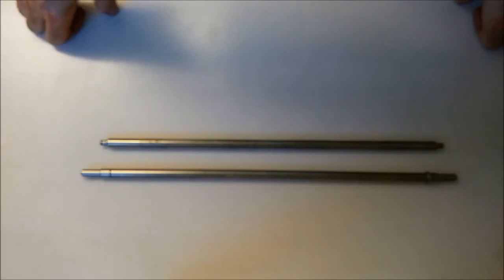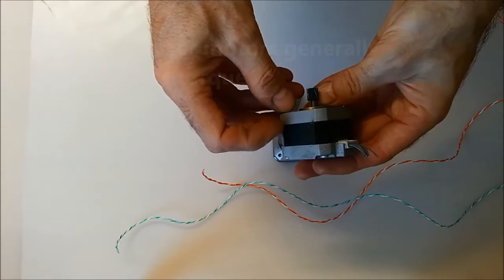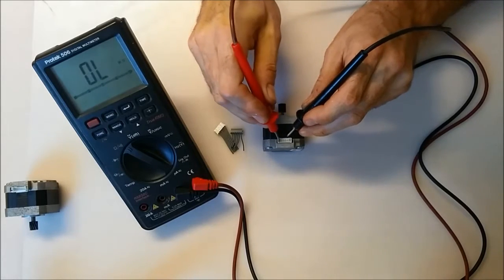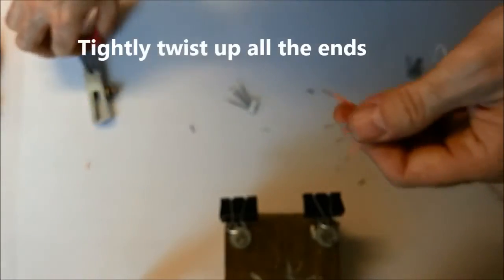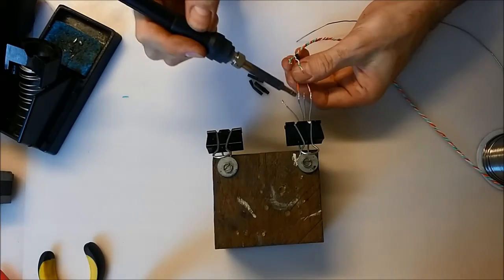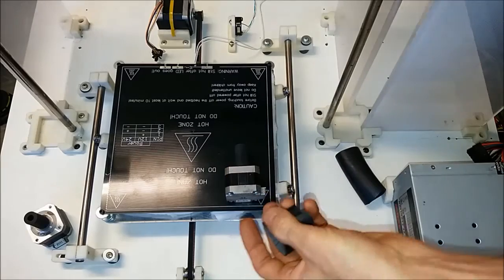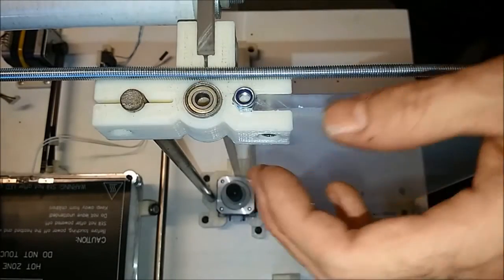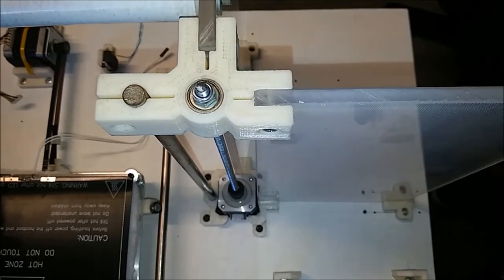$65 3D Printer made from recycled electronic waste - Build sequence 09 - Z-motor setup